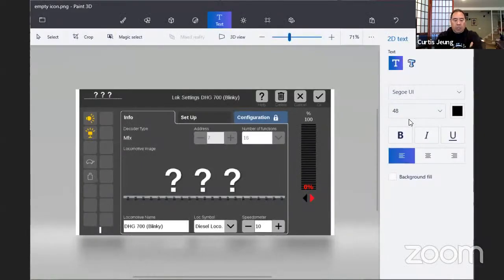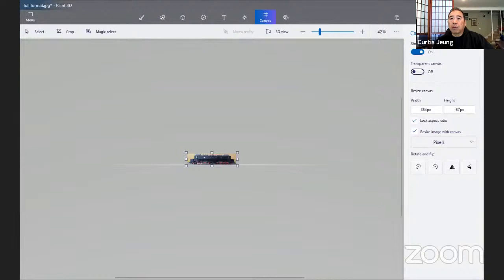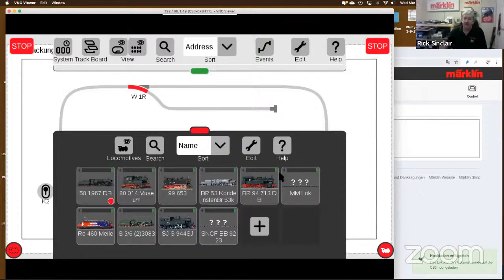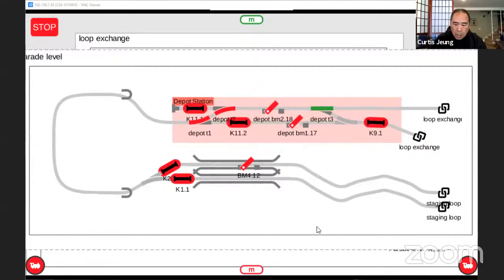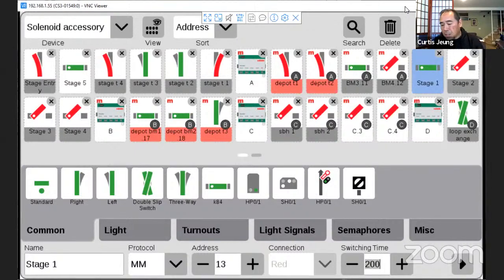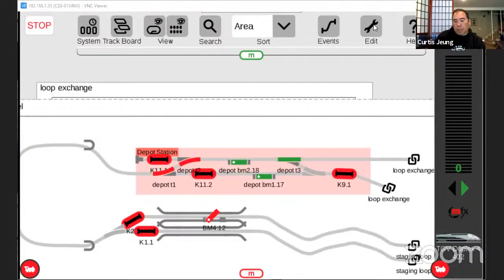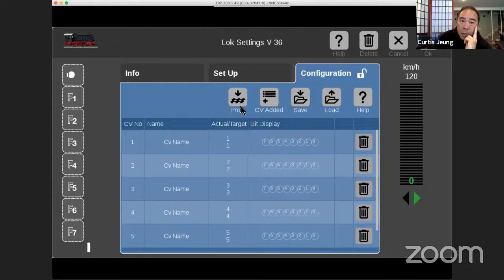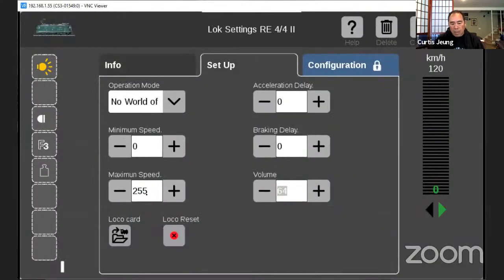Marklin Digital Club Webinar #10 - Importing Custom Icons into the Central Station 3/3+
The Digital Team explains how to create and load custom lok icons into your Central Station 3/3+. Additional Q & A at the latter half of the program

Reference information for custom icons:
File type:   .PNG
Width/Height limit:  384 pixels/144pixels
Size limit:  No more than 5mb
USB file structure: 'cs3' folder with 'lokicons' folder inside